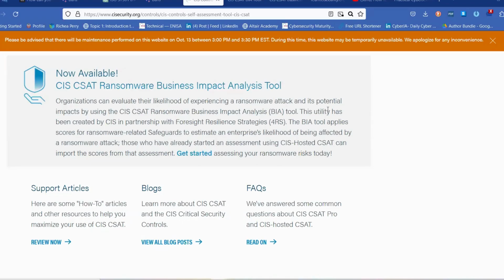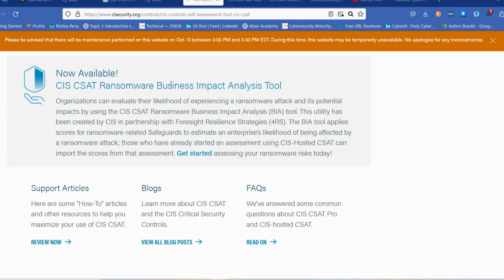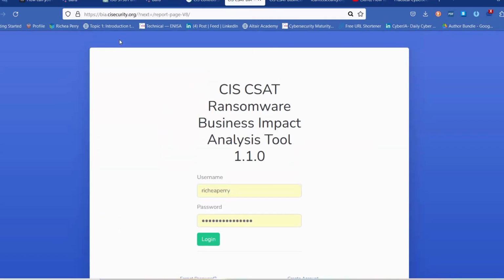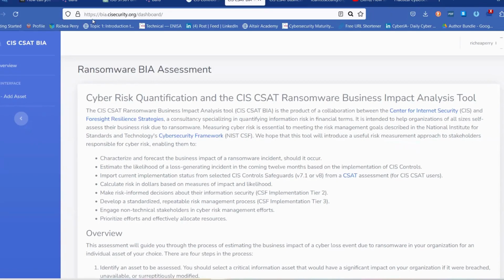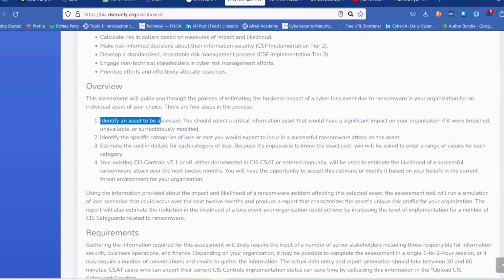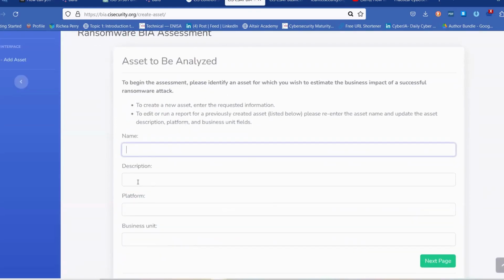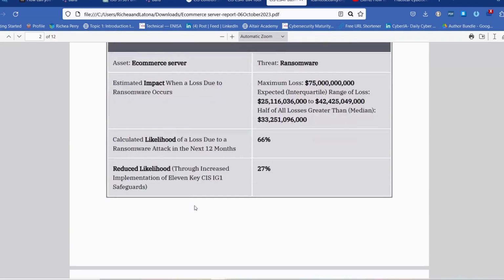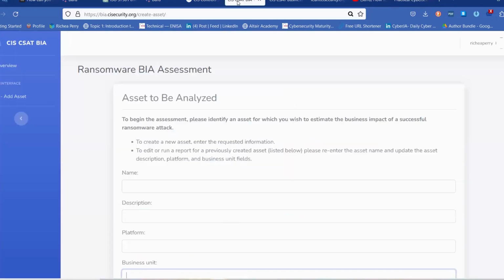How to conduct a Ransomware Business Impact Analysis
In this video I share with you a tool that can be used to assess the impact that ransomware would have an organization or business if certain controls are not in place to mitigate the risk. How to identify Key Data asset for assessment